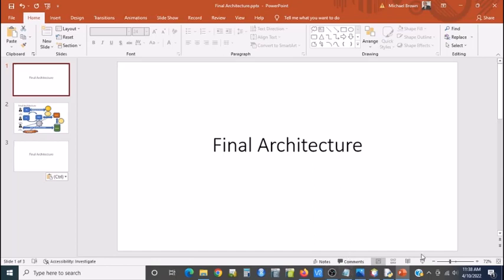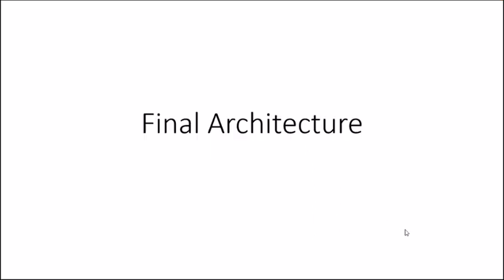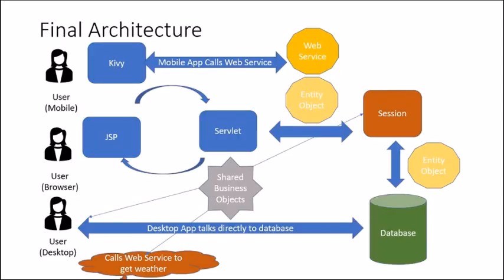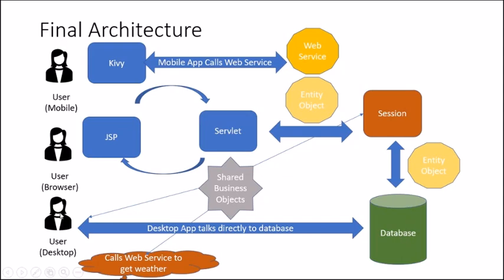Final Architecture for Our Product